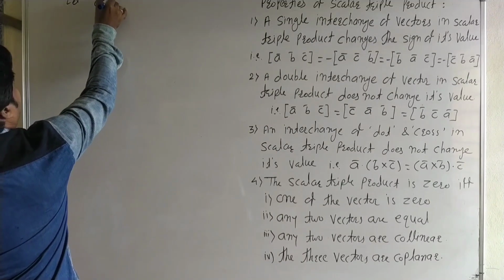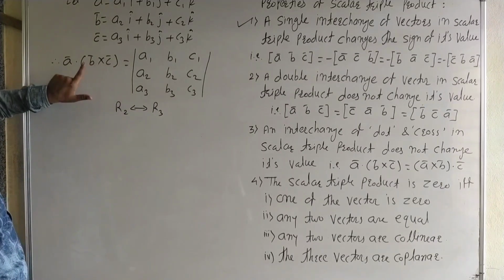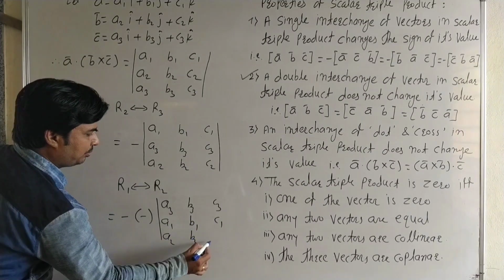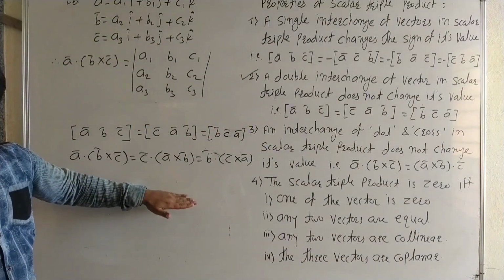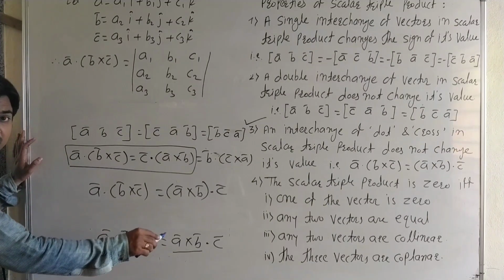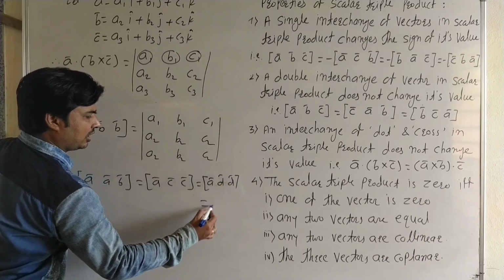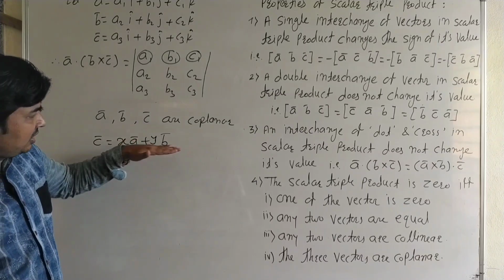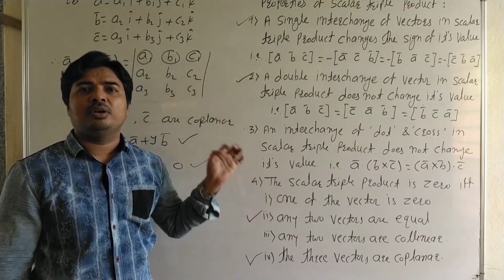Vectors Lec42 : Properties of Scalar Triple Product